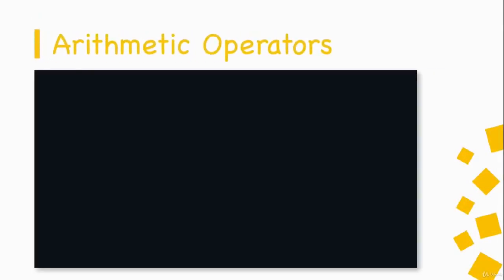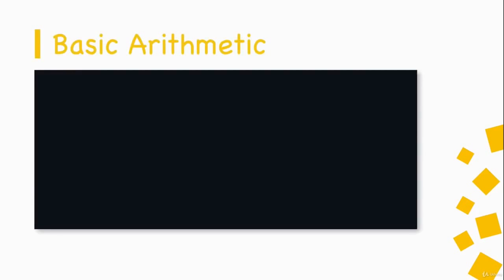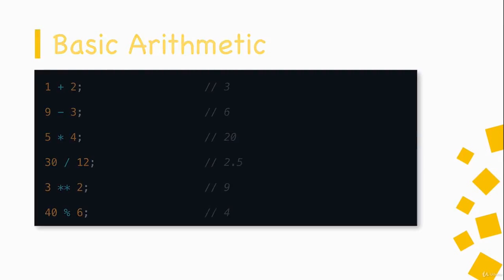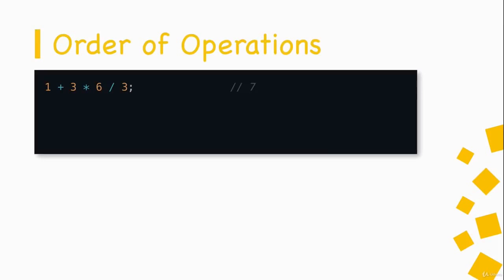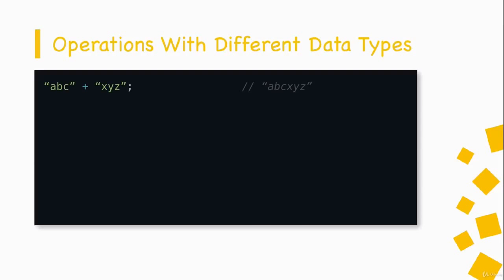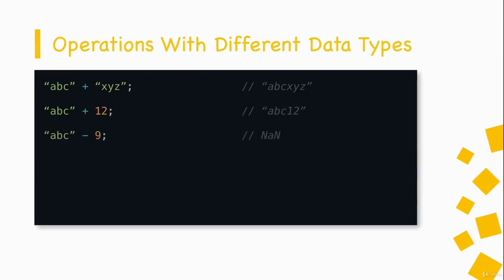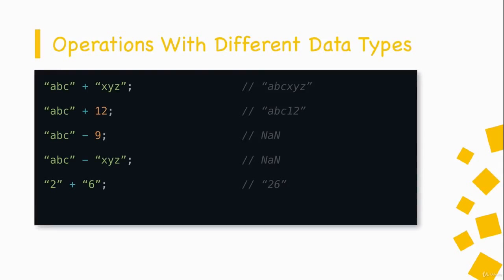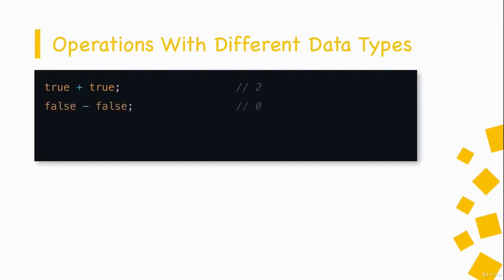web development tutorial - (Arithmetic operators) part #13